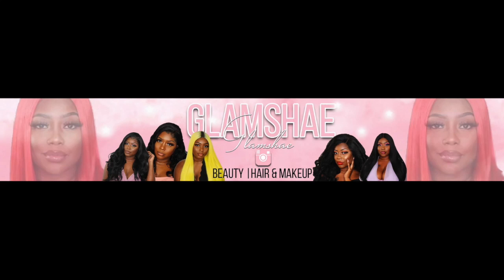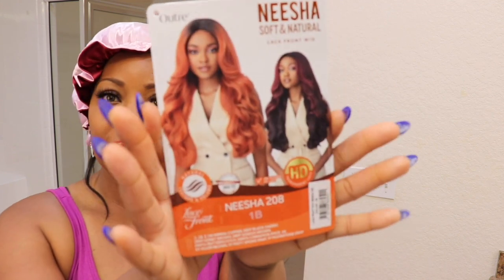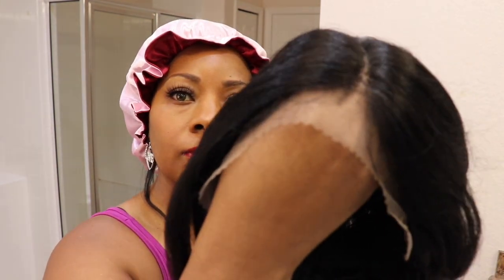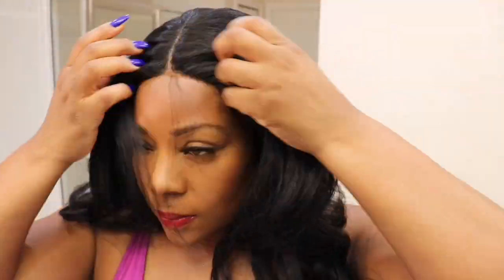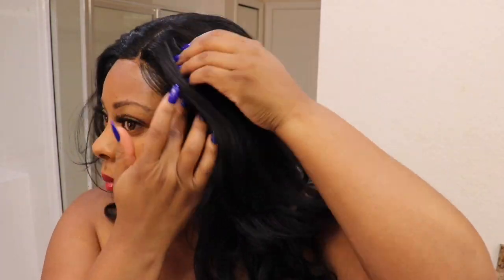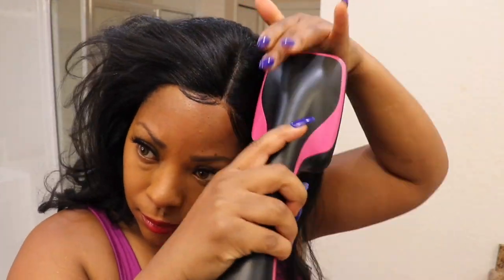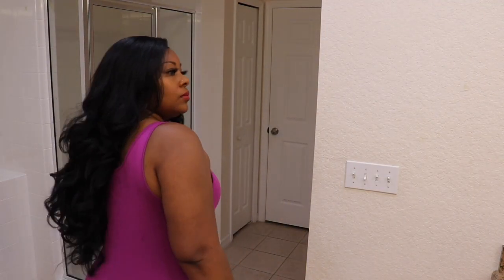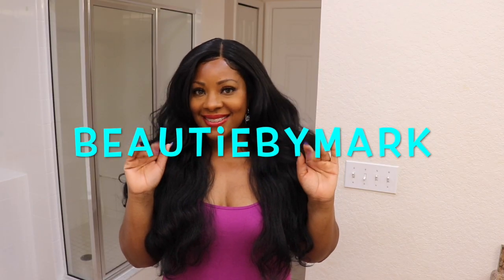$30 | OUTRE NATURAL HD LACE FRONT WIG NEESHA 208 | COLLAB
This video is about Outre Premium Soft & Natural HD Lace Front Wig Neesha 208 color 1b.
Our Neesha Collection is now HD! Natural Texture & Volume Collection Pre-Plucked Swiss HD Lace